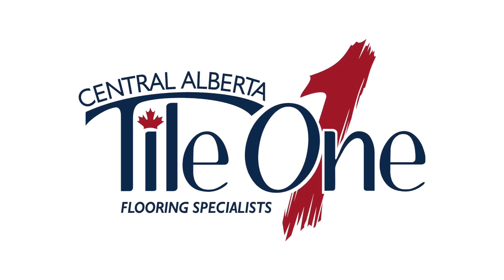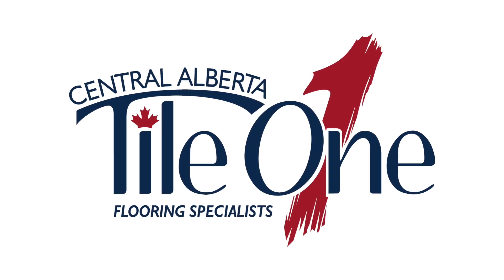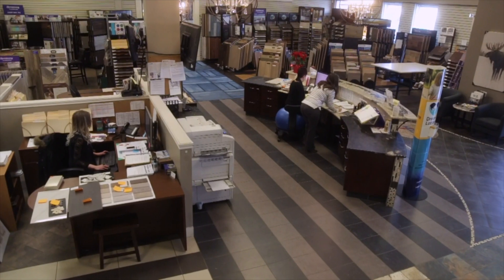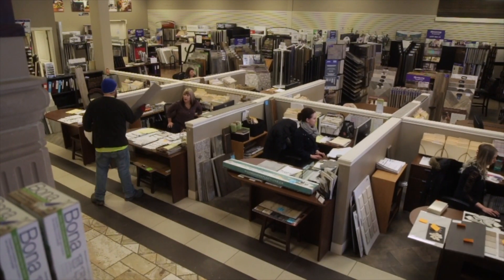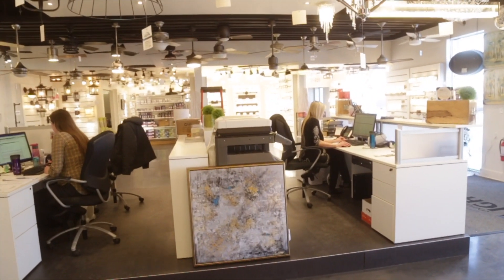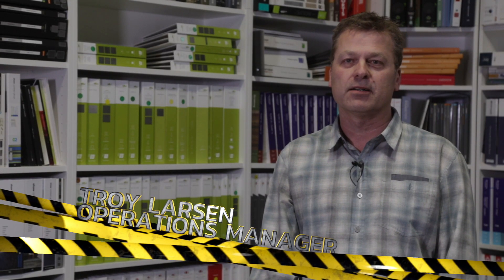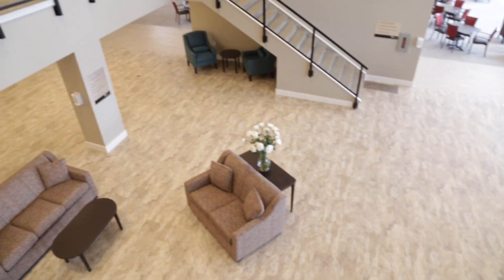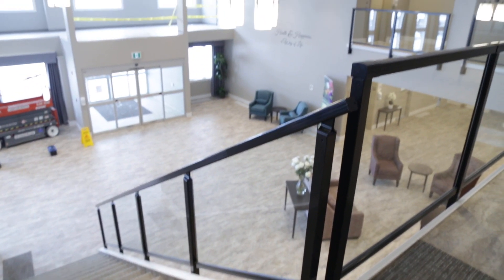Central Alberta Tile One Inc.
The Red Deer Construction Association acknowledges the outstanding contribution of our member companies within our industry through the Commercial Construction Awards. Check out one of our Sub-Contractor of the Year finalists from 2019: Central Alberta Tile One Inc.